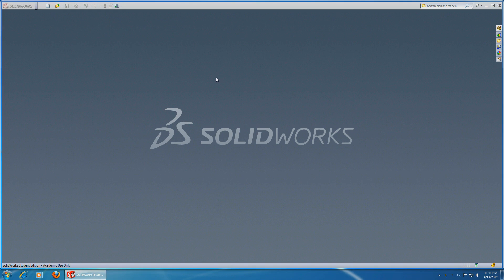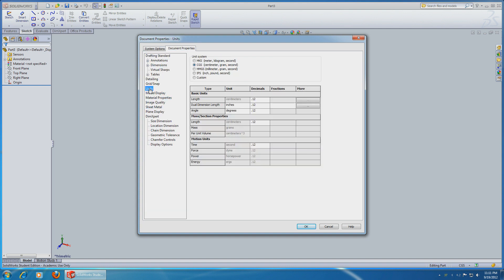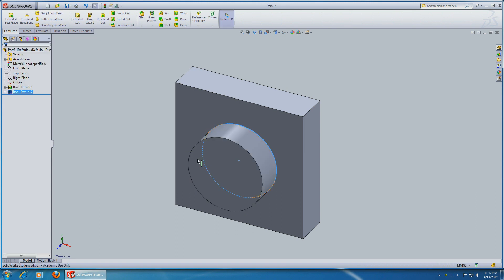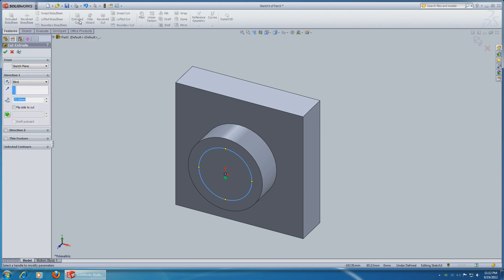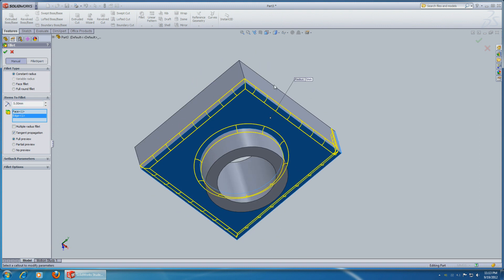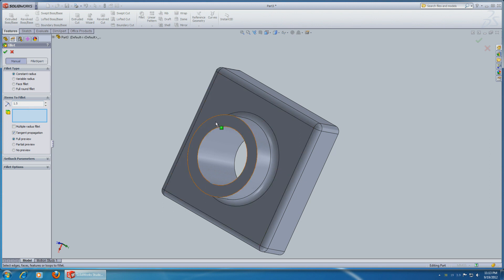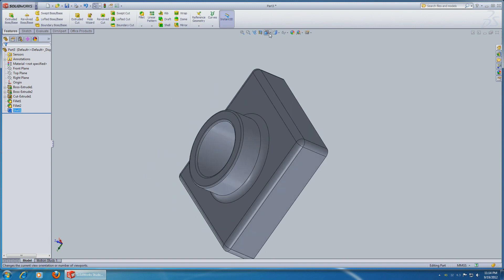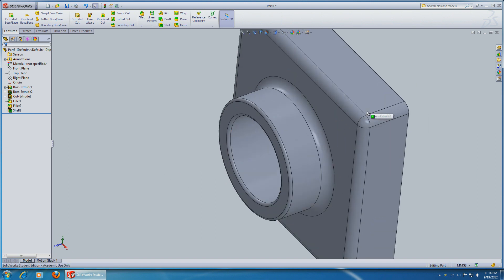SolidWorks 2013 Tutorial Lesson 1 HD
Tutorial: Lesson 1 in Solidworks 2013 Fast an Easy for Beginners.